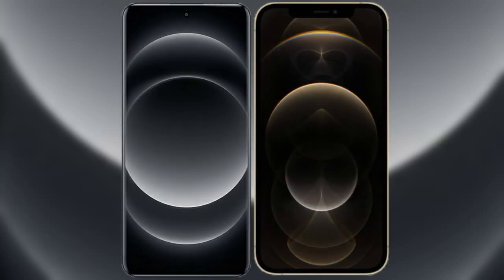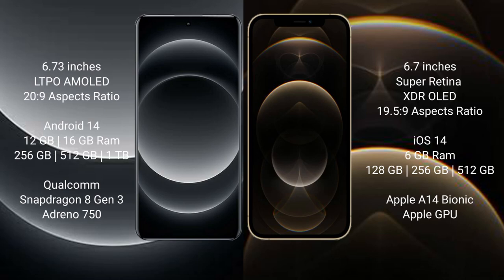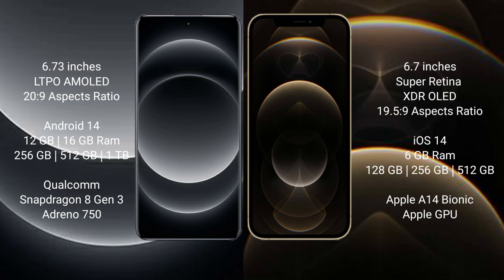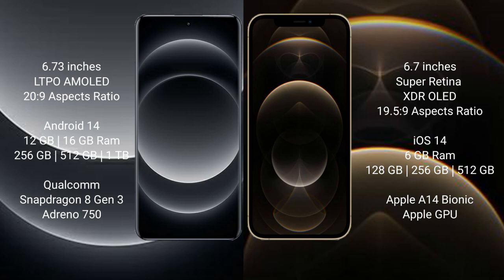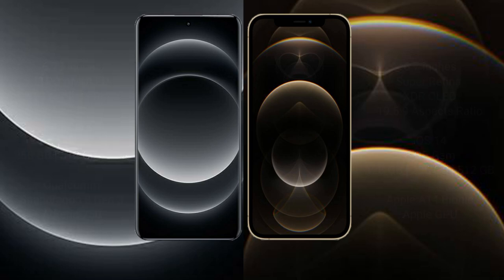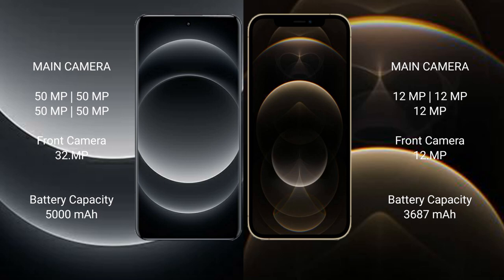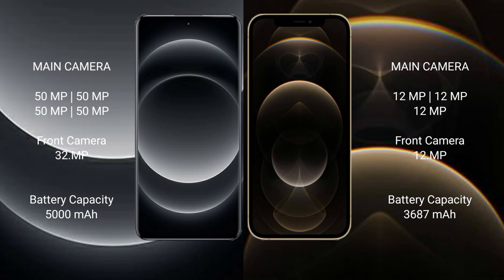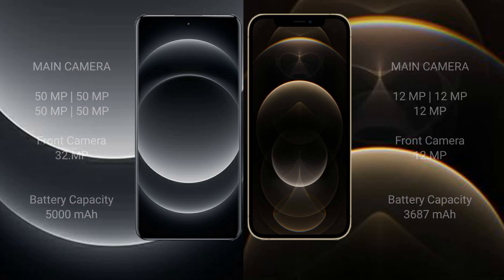Xiaomi 14 Ultra vs iPhone 12 Pro Max Review